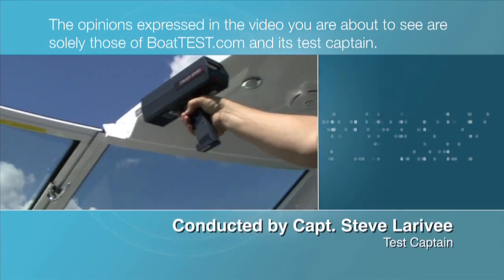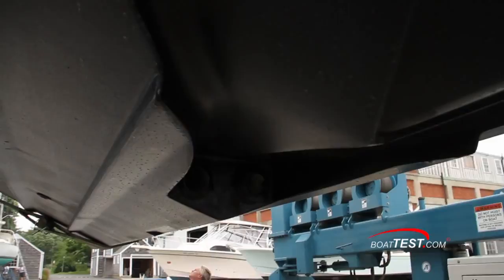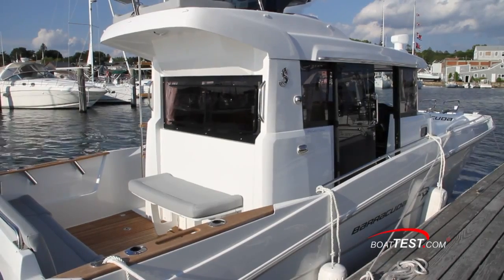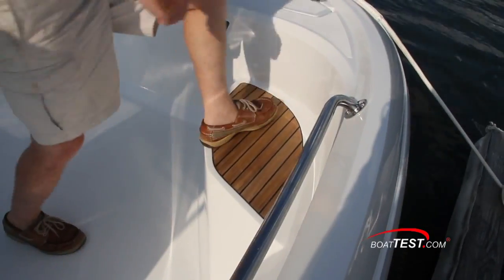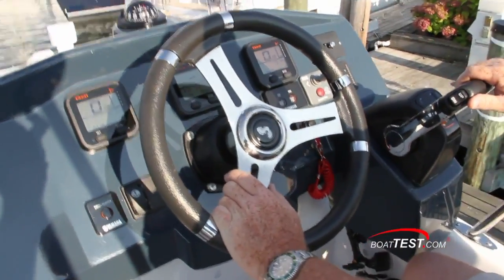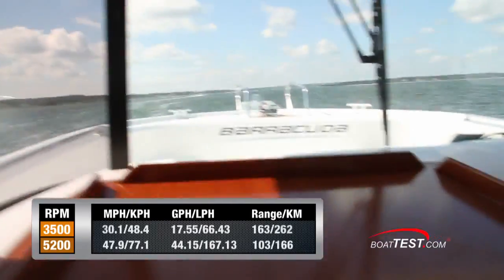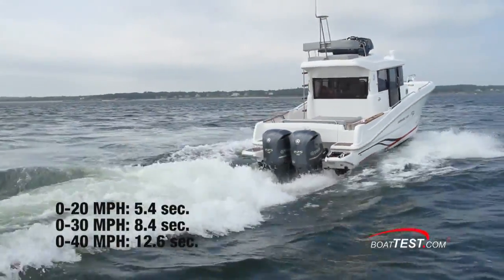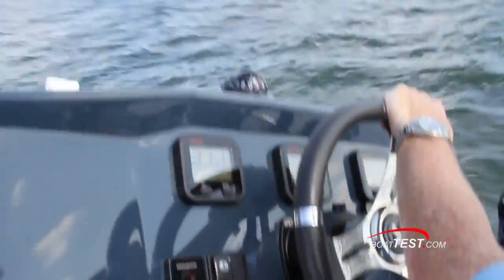Beneteau Barracuda 9 - Test by BoatTest.com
Beneteau Barracuda 9 Sea Trial by BoatTest.com.

The Beneteau story began more than 130 years ago when Benjamin Beneteau started building fishing trawlers in Saint-Gilles-Croix-de-Vie, France. Today, Beneteau has grown to over twenty manufacturing facilities in France, Italy, Brazil and the United States and has become the worldwide leader in sailboats manufacturing. The Beneteau product lines now include sailboats Oceanis, First and Sense, and powerboats Gran Turismo, Swift Trawler, Barracuda and Monte Carlo.